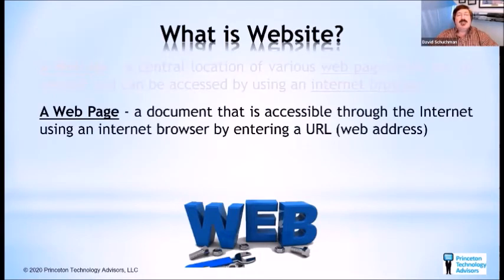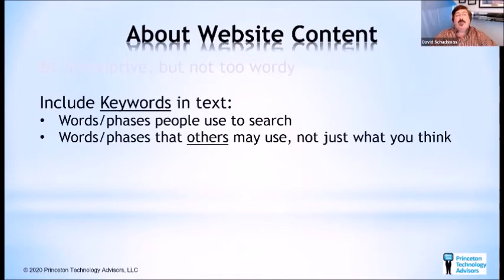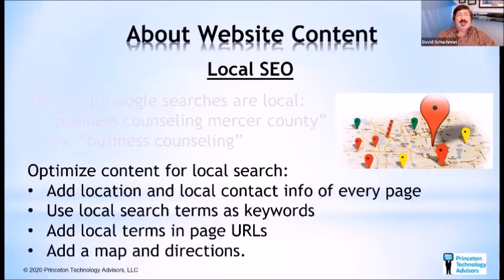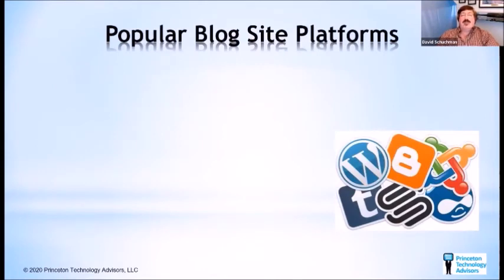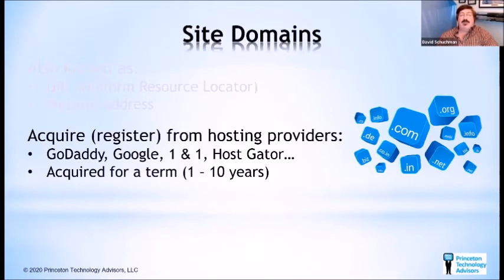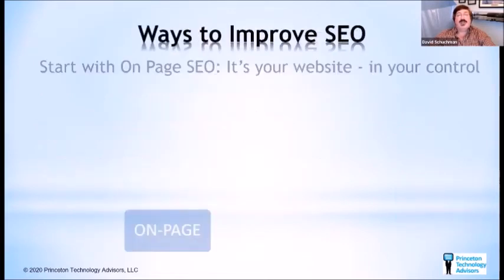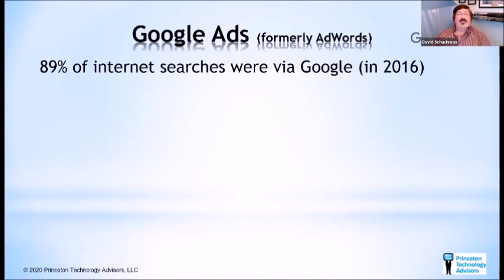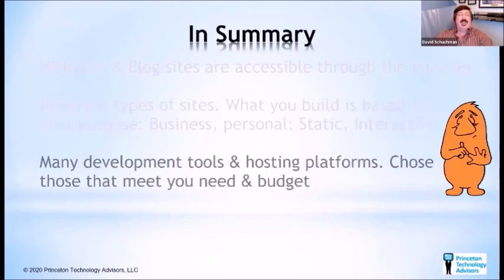Website Best Practices for Small Business - May 20, 2020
This program introduces you to just what are a website and blog site (site). It discusses different types of sites, the reasons you could benefit from having your own site, and site development best practices. Then, it will introduce you to some of the tools and programs available for you to create your own site and introduce Search Engine Optimization (SEO) for your site.